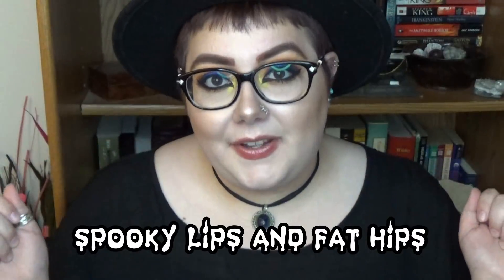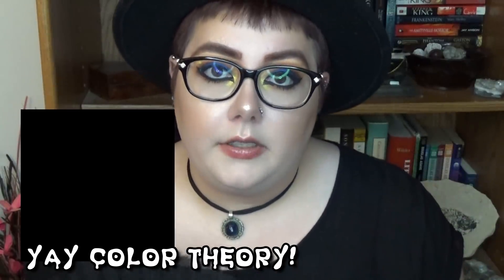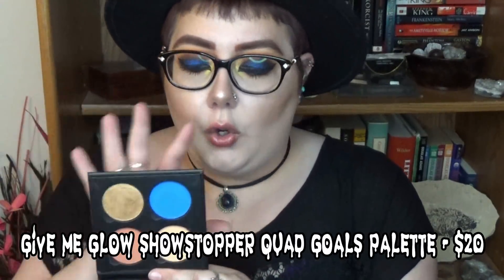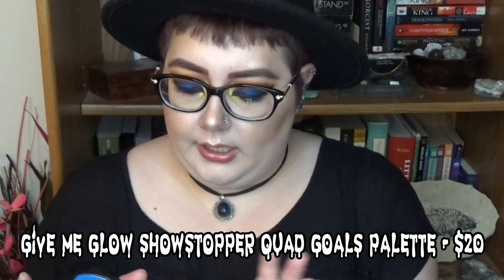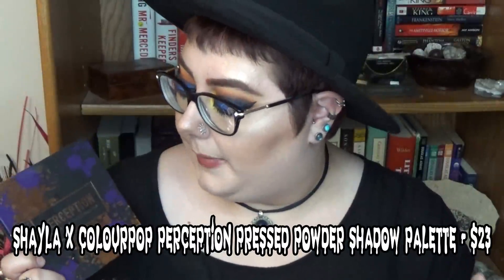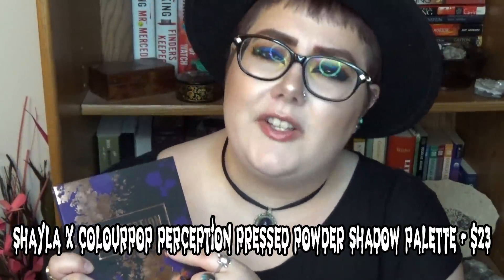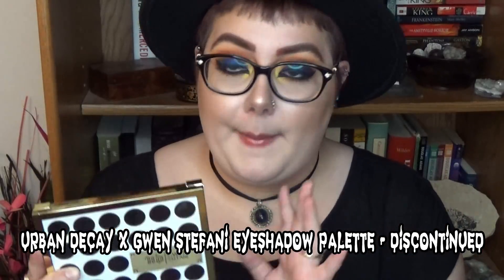Pops of BLUE! | The Palette Series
Today I'm going to be doing another installment of my Palette Series, this time talking about my favorite palettes with pops of blue in them (very on trend right now ;D)!

🖤👻 Products Mentioned
Give Me Glow Cosmetics Showstopper Quad Goals Eyeshadow Palette

🖤👻 Makeup I'm Currently Wearing:
Face -
E.L.F. Mineral Infused Face Primer
Tarte Amazonian Clay 12-Hour Full Coverage Foundation in "Ivory"
Tarte Double Duty Beauty Shape Tape Contour Concealer in Shades "Light" (face) and "Fair" (under eyes)
Anastasia Beverly Hills Dipbrow Pomade in "Auburn"
Anastasia Beverly Hills Single Eyeshadow in "Blaze"
Essence Lash and Brow Gel Mascara
Kat Von D Lock-It Setting Powder
Makeup Revolution Ghost Baking Powder
Chocolate Soleil Matte Bronzer in "Milk Chocolate"
Too Faced Love Flush Long-Lasting 16-Hour Blush in "I Will Always Love You"
Makeup Revolution Oil Control Fixing Spray

Eyes -
Too Faced Shadow Insurance Anti-Crease Eyeshadow Primer
Xuri Cosmetics Xuri Eyeshadow Palette
Makeup Revolution Aqua Prime Base Spray (to foil shadows)
Nyx Slide On Eye Pencil in "Jet Black"
Kat Von D Tattoo Liner in "Trooper"
Essebce Lash Princess False Lash Effect Mascara

I am currently in the process of going cruelty free, which means I am using up older, non CF products and finding replacements for them!

🖤👻 My Filming Setup:
Neewer 18 Inch 55W 5500K Dimmable LED Ring Light
Neewer 18 inches Light Softbox Diffuser for 75W
Lenovo IdeaPad Laptop 320-15IKB 80XL0006US
Wondershare Filmora (Editing)
PhotoScape (Thumbnails)
DaFont (Fonts, My Font = "Spooky Lights")